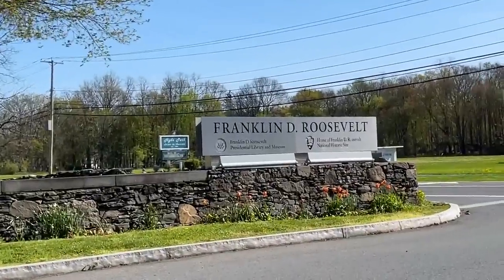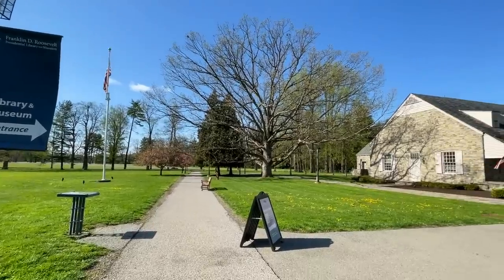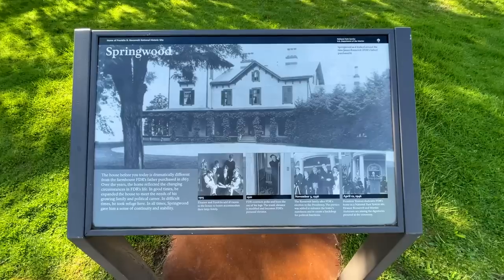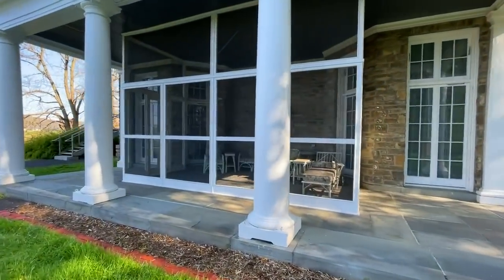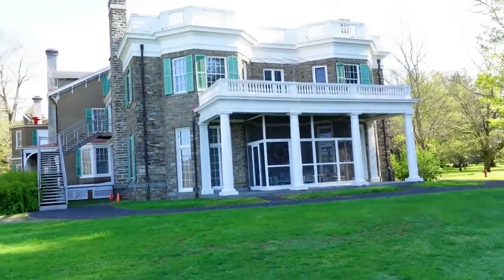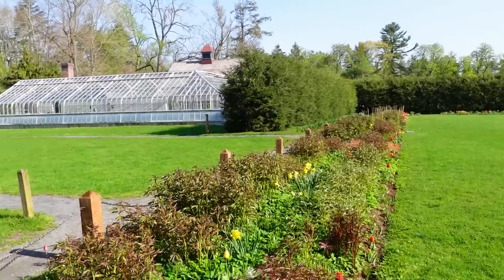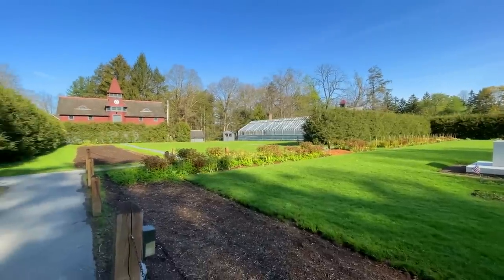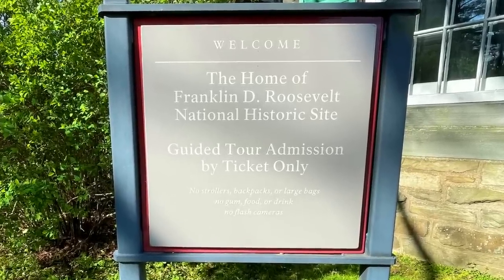Gravesite Of The 1st U.S. President Buried At A Presidential Library (It's Also His Birthplace)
On my cross country road trip last year, I visited the gravesite of the 32nd U.S. President, FRANKLIN D. ROOSEVELT, at his Presidential Library and Museum in Hyde Park, New York. It's also the gravesite of First Lady Eleanor Roosevelt.

Thanks for joining me today on another raod trip to the past and for sharing the memories!

Heart Strings - Coyote Hearing
American Frontiers - Aaron Kenny

CAPTIONS AND TRANSLATIONS:
If you enjoyed this video please help others enjoy it by adding captions in your native language: